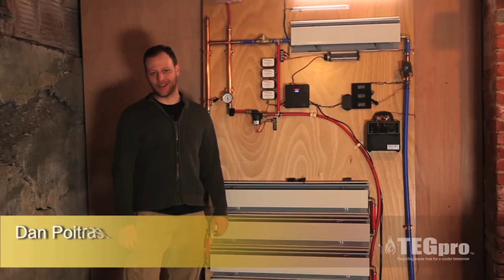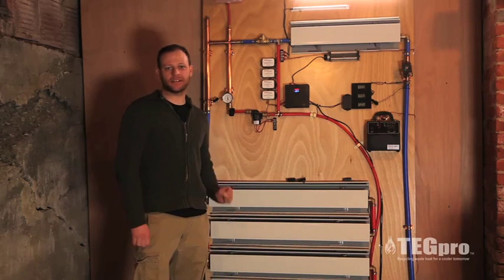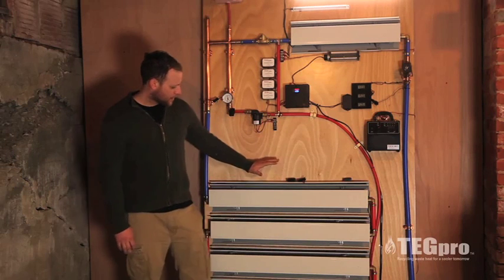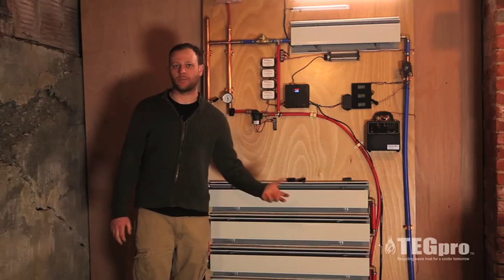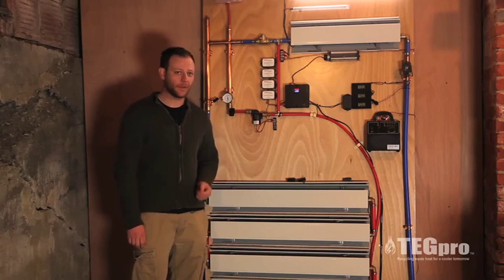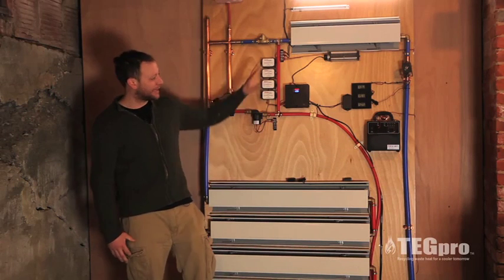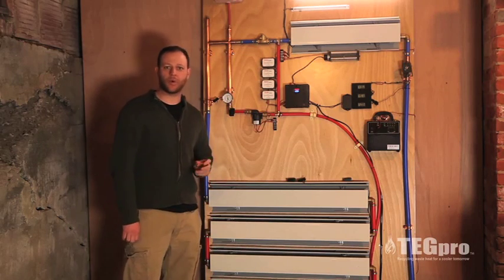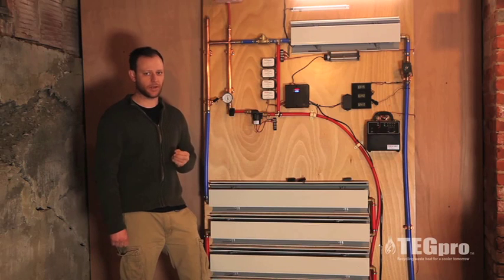Tegpro Thermoelectric Generator Water Cooled System Charging Batteries and Running Lights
The Tegpro Water Cooled Thermoelectric Generator can be used on Wood Stoves or Gas Stoves to generate electricity 24 hours a day during heating season. This unit can easily generate 40 watts using the coldest temperature in your house as the cold side. As all the heat that passes through the modules is utilized to heat the house, the systems overall efficiency is very high.  You can easily run 3 - 4 LED Strip Lights (available below)
while powering your pump(s) to move heat to over parts of your house. We have pump controllers & pumps (available below)
This system works great and at much lower temperatures than our air cooled systems.